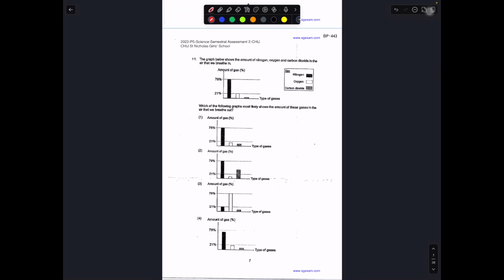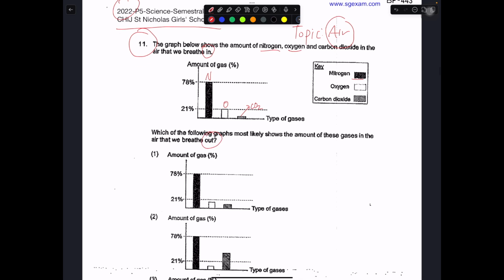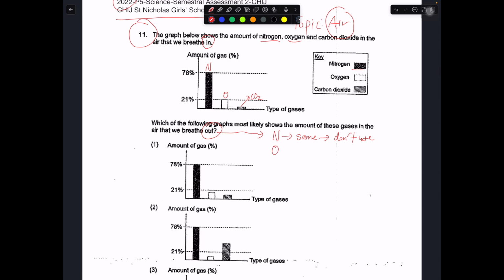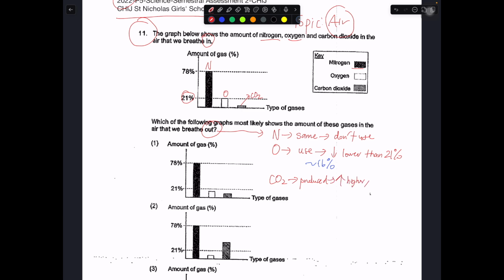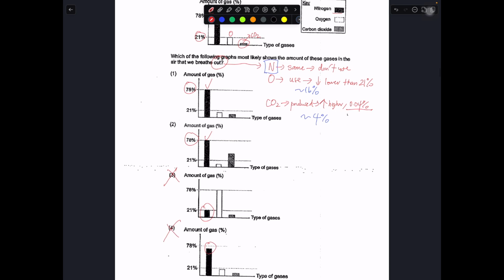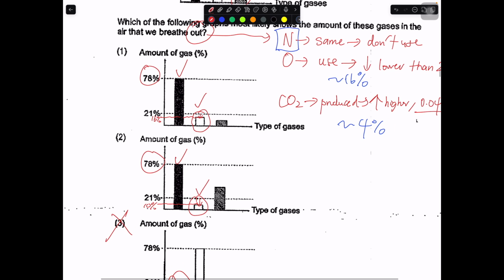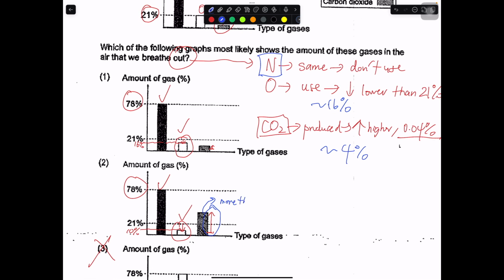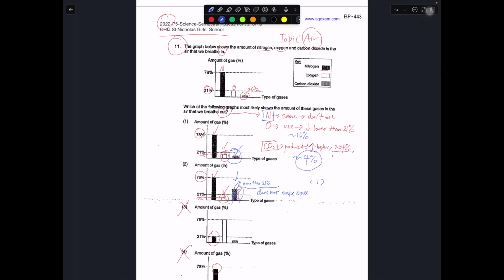PSLE SCIENCE | EP7 | P5 Air | Exhaled Air Graph | CHIJ St Nicholas Girls’ School 2022 MCQ Q11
Welcome to Episode 7 of our PSLE Science series!

🎯 In this video, we’ll break down CHIJ St Nicholas Girls’ School 2022 MCQ Question 11, focusing on the composition of air and how to interpret a graph showing the difference between inhaled and exhaled air—an important part of the P5 Respiratory System topic!

📌 What you’ll learn:
✅ The percentage of gases (oxygen, carbon dioxide, nitrogen, water vapour) in air
✅ How to read and interpret graphs comparing inhaled vs exhaled air
✅ Smart tips to answer data-based MCQs accurately

🎥 Watch closely & follow along!